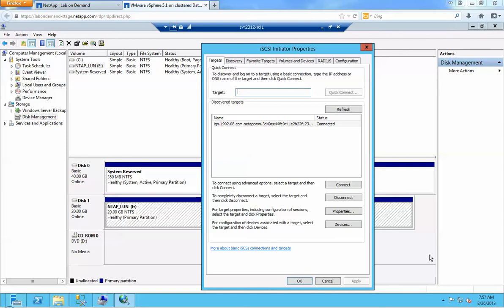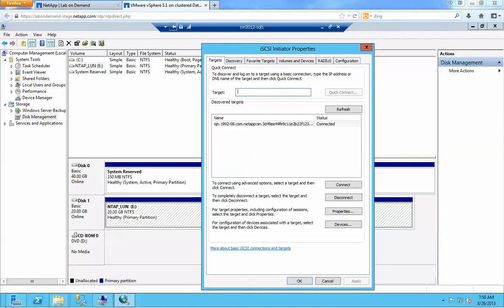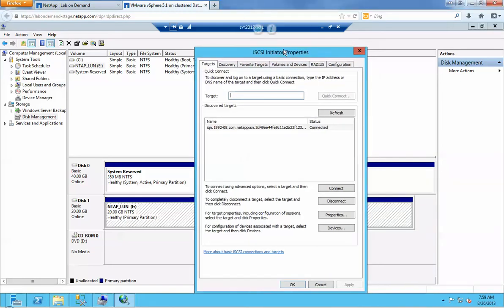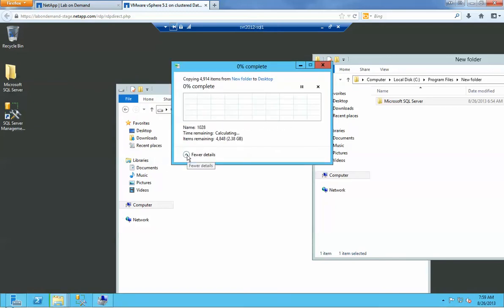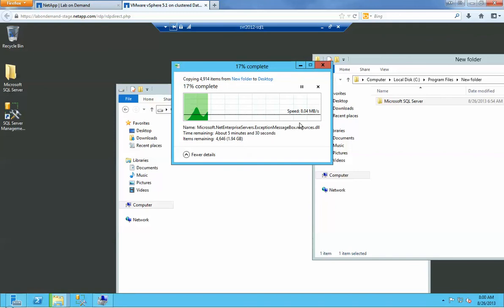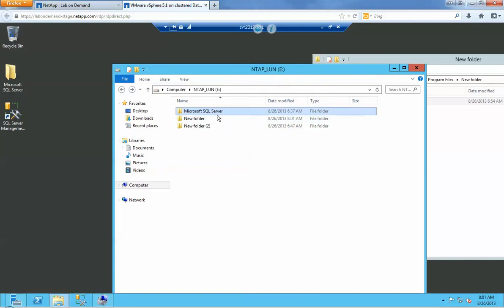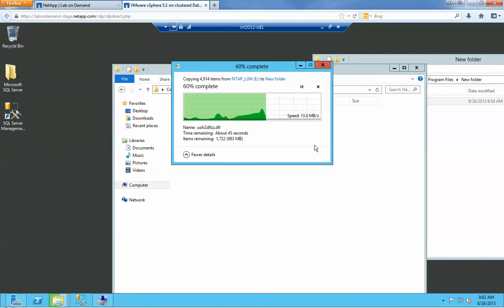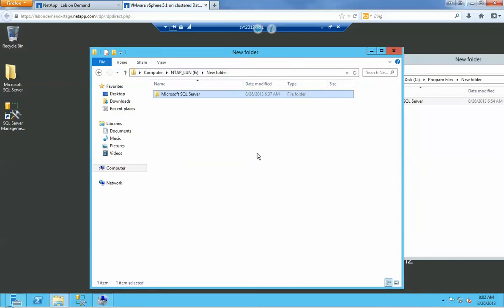Clustered Data ONTAP & Windows Offloaded Data Transfer (ODX)